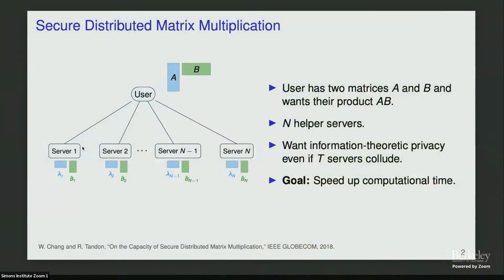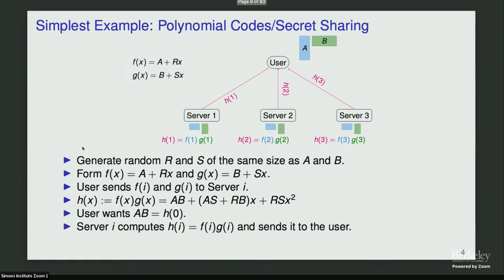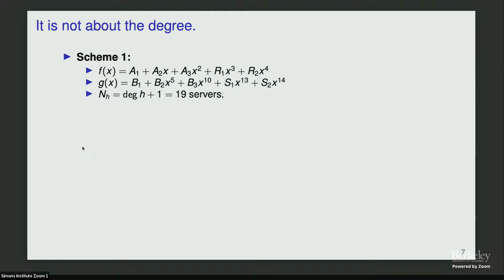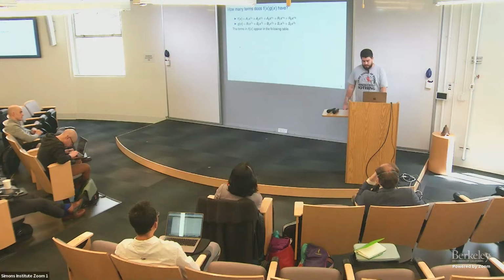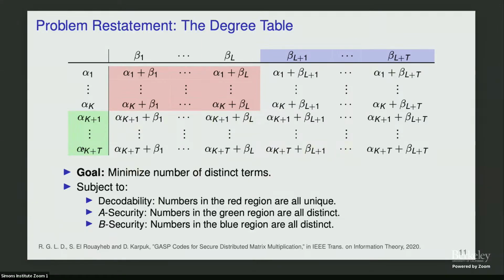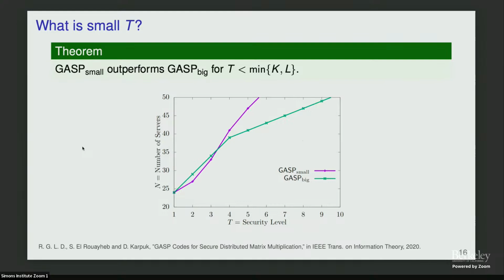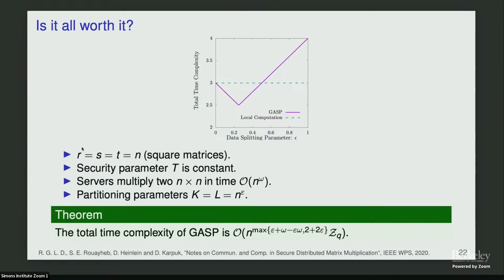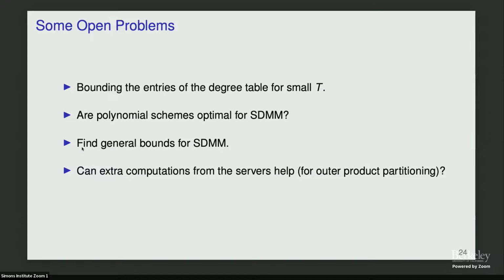Secure Distributed Matrix Multiplication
Rafael D'Oliveira (Clemson University)